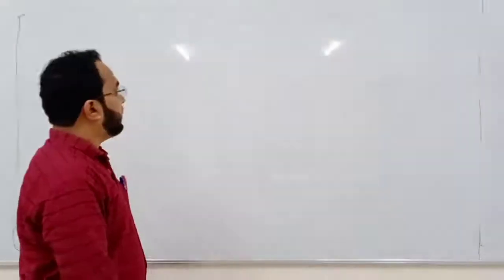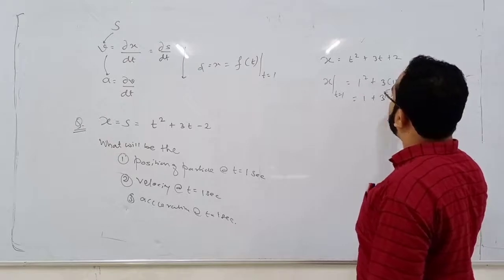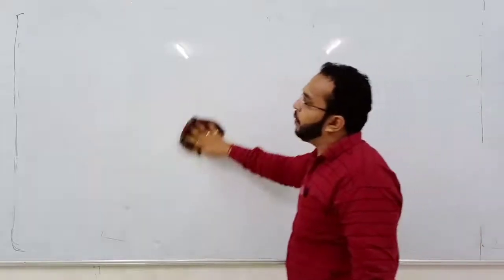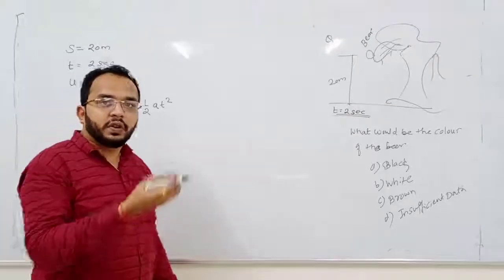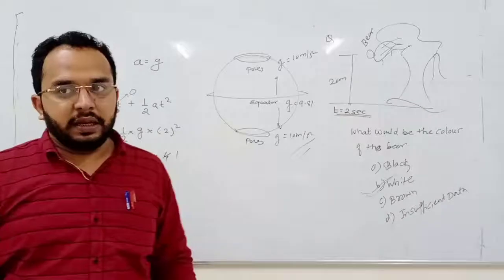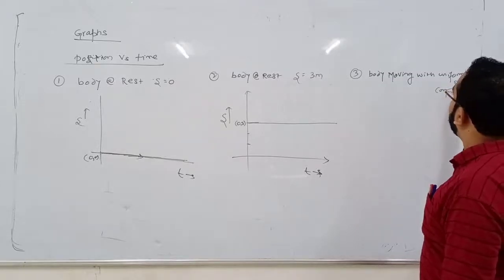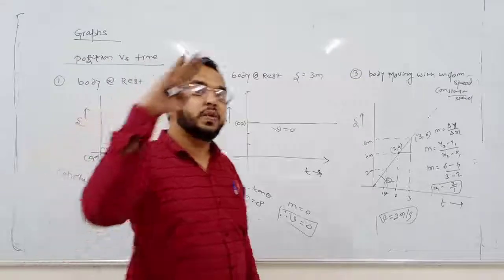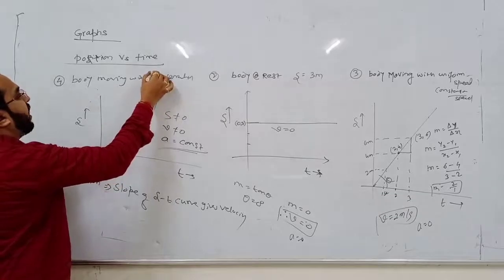Motion in a Line-02